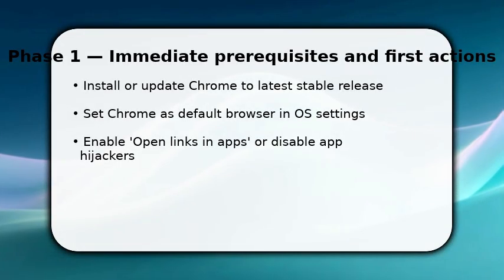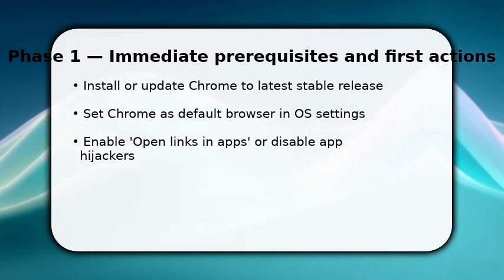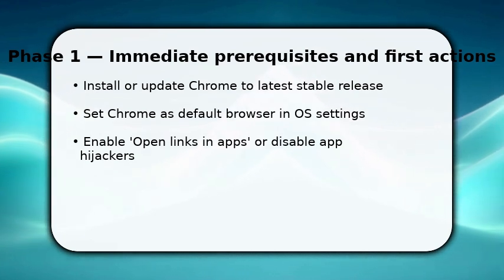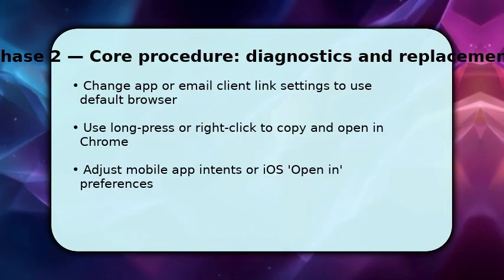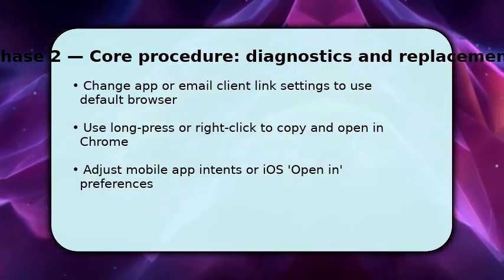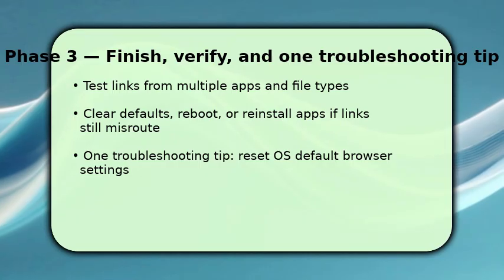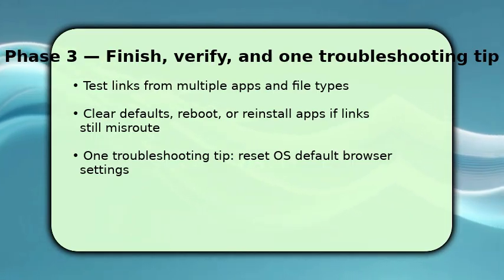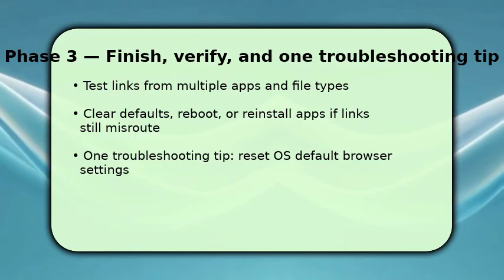How to Open Link in Chrome Not in Browser (updated)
How to Open Link in Chrome Not in Browser (updated) | 🔒 Surfshark VPN Deal — Stay private and secure. $1.99/mo + 3 Months Free ▸

Learn the quick and easy method to open links directly in Google Chrome, bypassing your default web browser. This tutorial covers shortcut keys for Windows users, as well as instructions on how to set up a bookmark or use an extension specifically designed for opening URLs within Chrome.

open link, Google Chrome, bypass browser, shortcut key, bookmark URL, URL opener extension